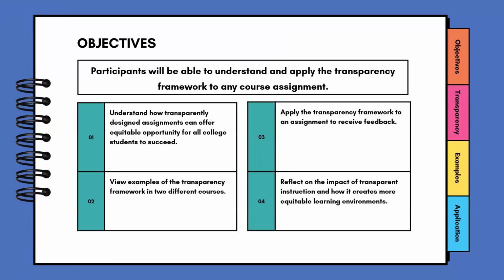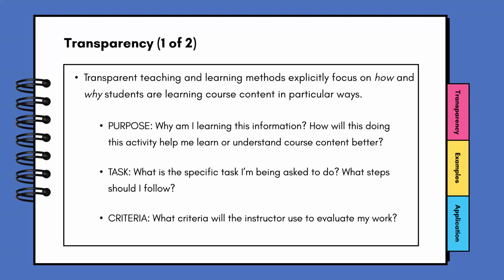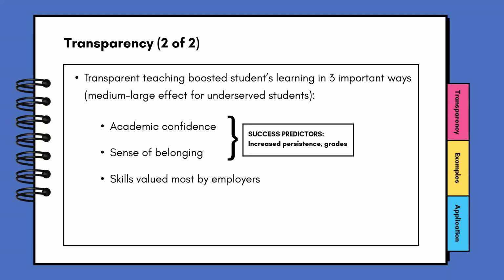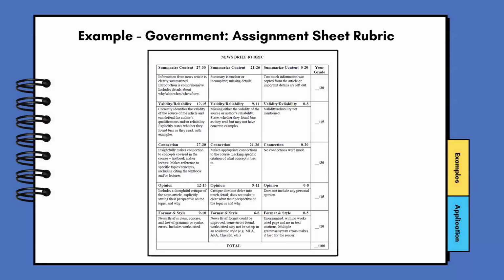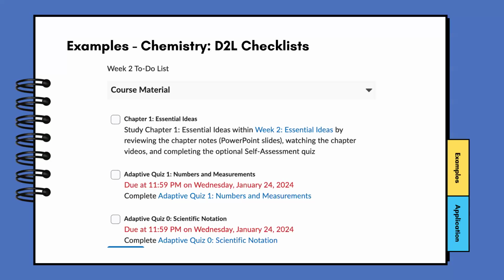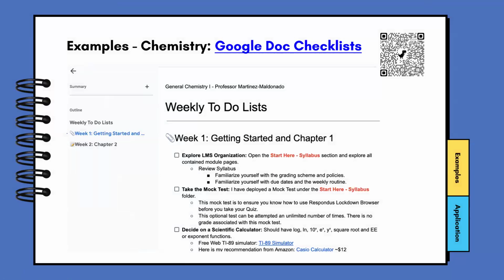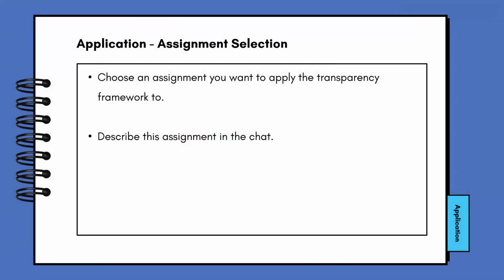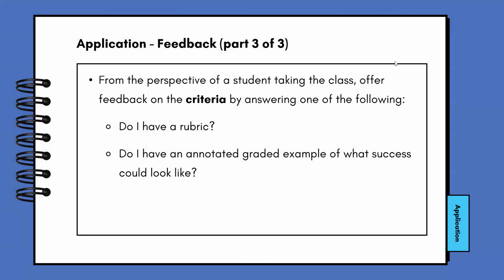Transparency for Student Success: A Hands-On Workshop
Speakers: Maria Gabryszewska, PhD, Esmeralda Martinez-Maldonado